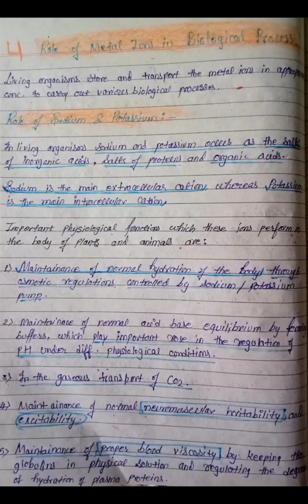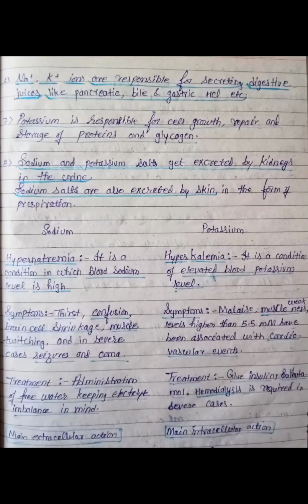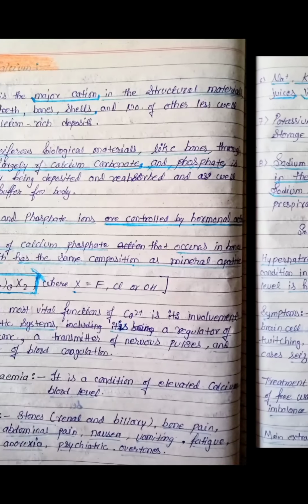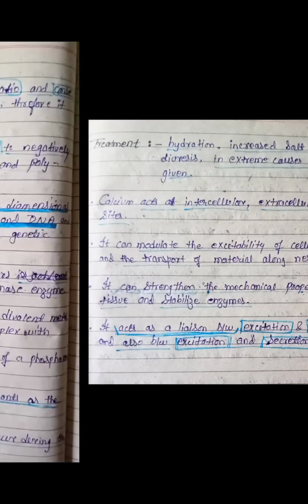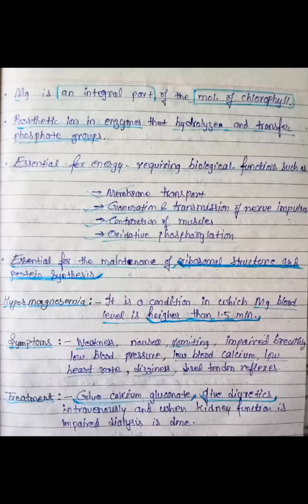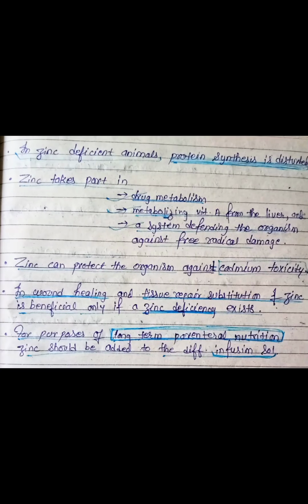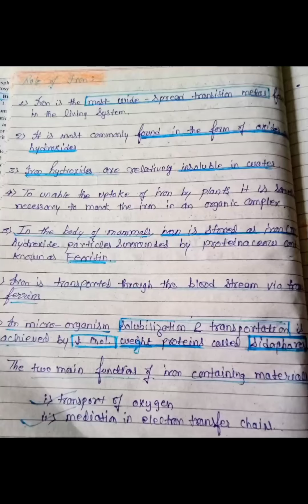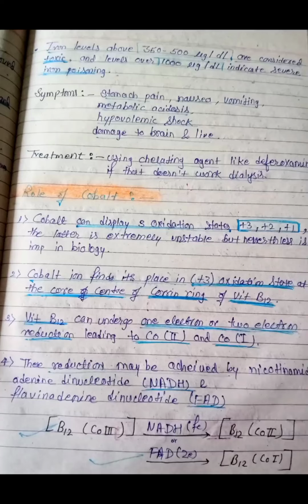Role of Metal Ions in Biological Process: Sodium, Potassium, Calcium, Magnesium, Zinc, Iron, Cobalt